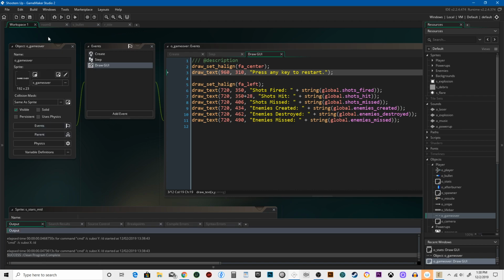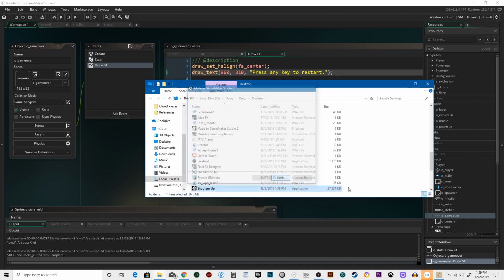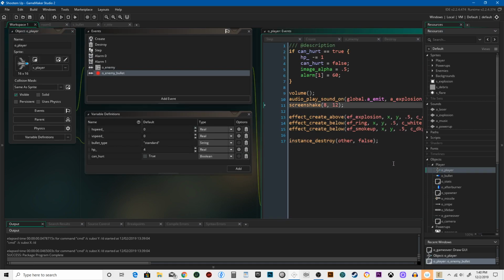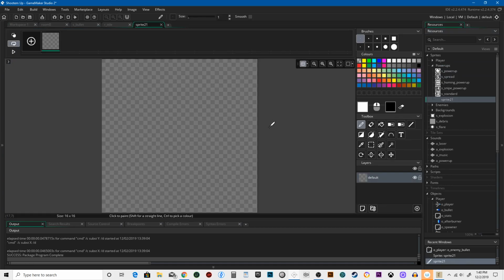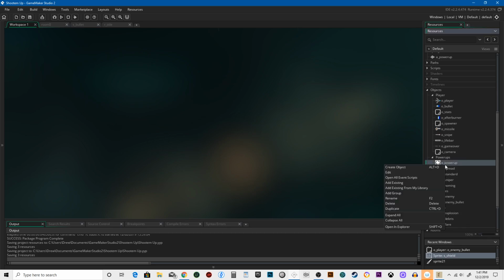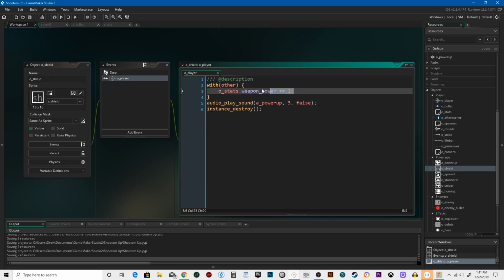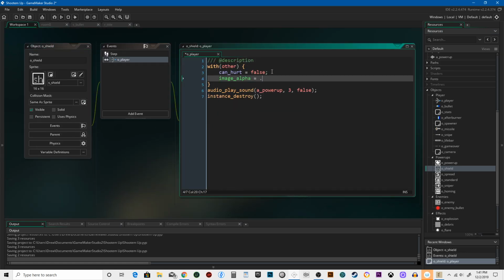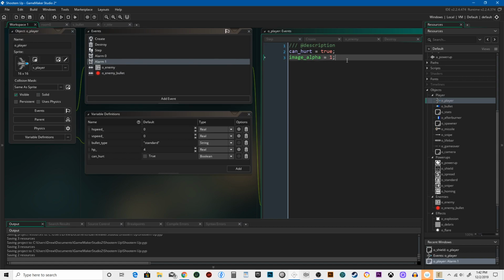Lesson 45: Finishing and Distributing Your Game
In this video, we will create an executable version of your game so that you can distribute it! Thanks for sticking it out and watching this whole series of videos. Afterwards (as it came to me after finishing the project), I'll show you how to add an invincibility power up. I hope you've all learned something valuable from these lessons and I hope you'll join me for my future projects! Thank you all so much!